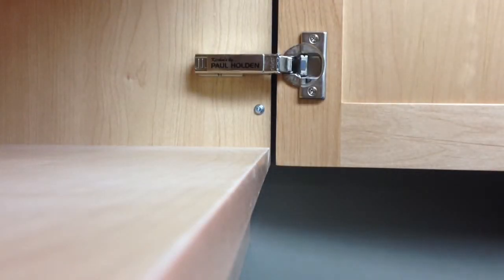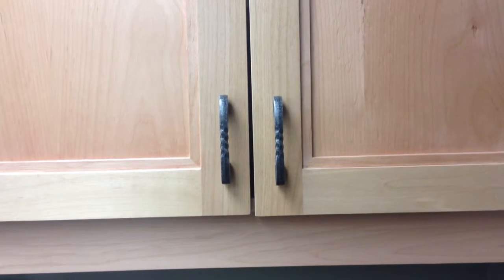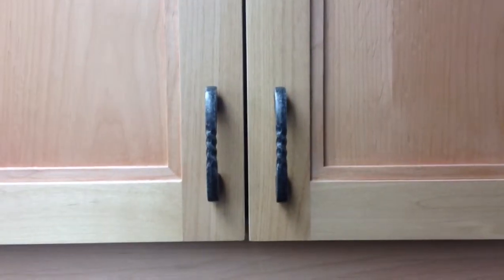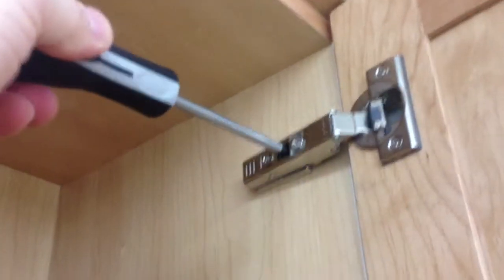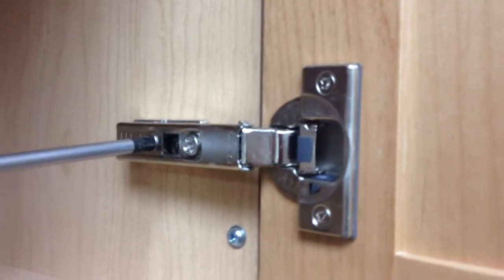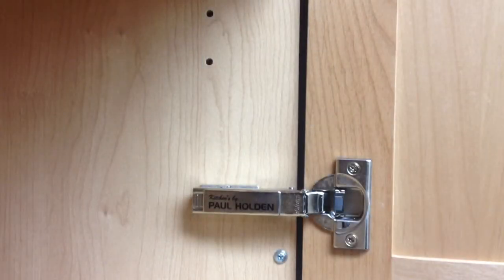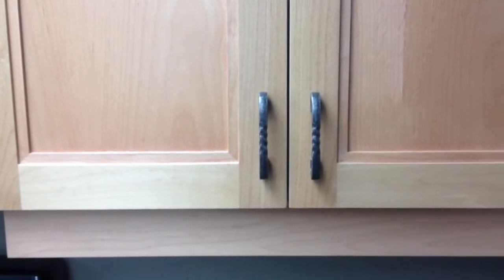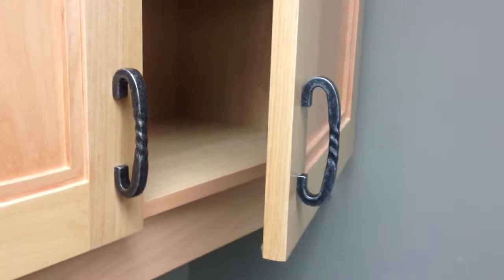Door Adjustments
Standard Door Hinge Adjustments